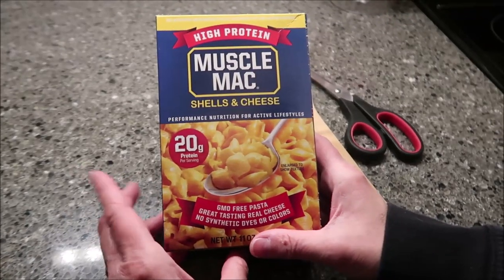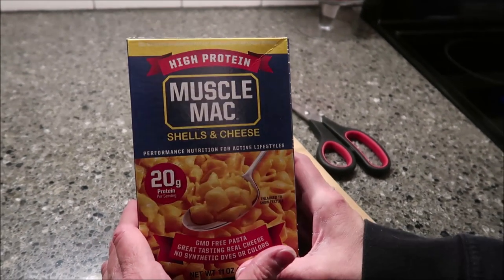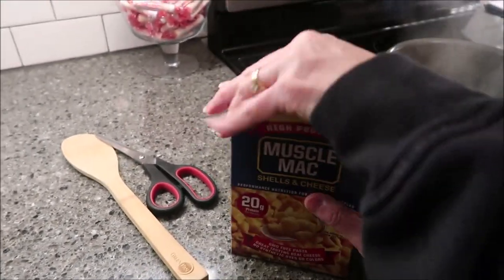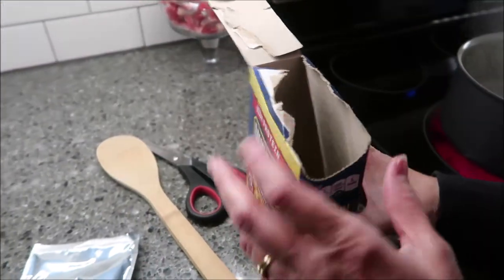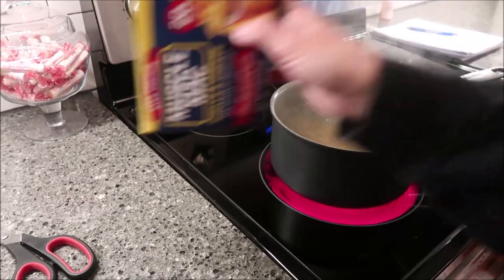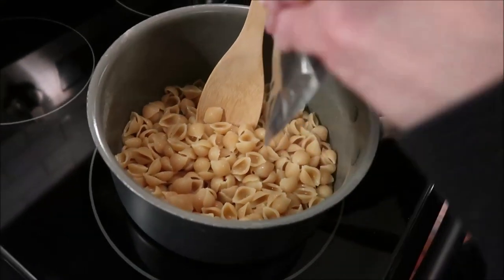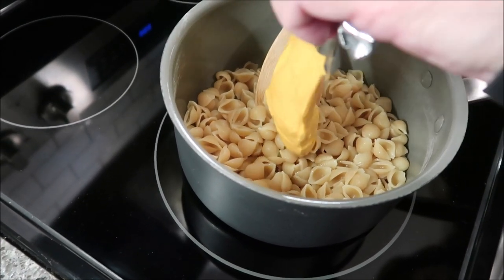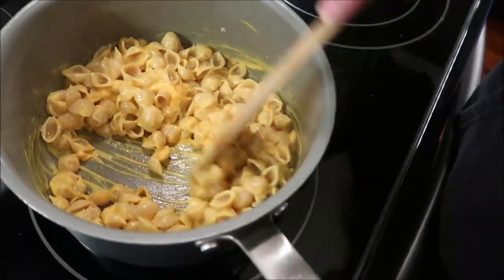High Protein Muscle Mac Shells & Cheese Review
This is a taste test/review of the High Protein Muscle Mac Shells & Cheese. It was mailed to us from Daniel! (125g) = 400 calories